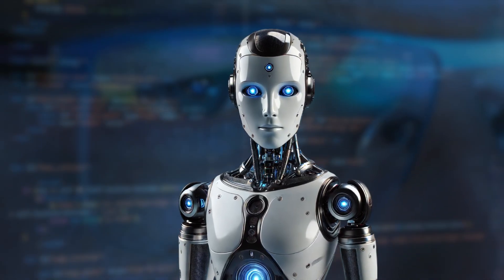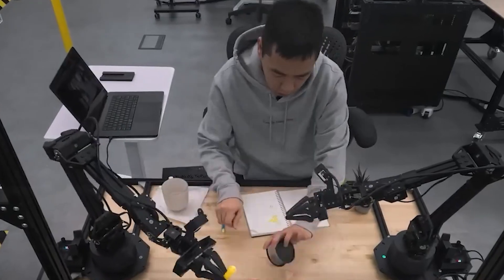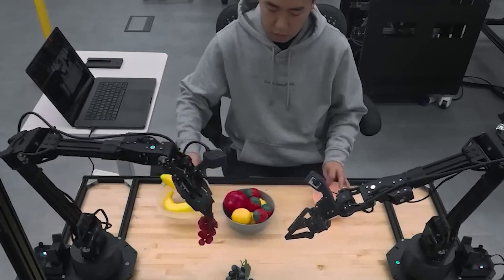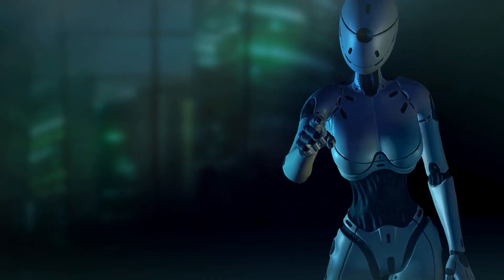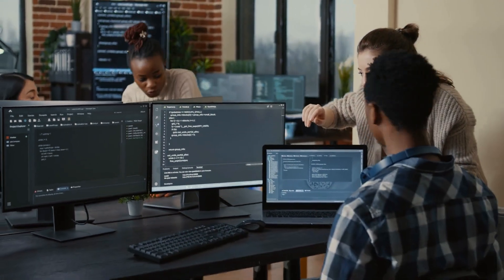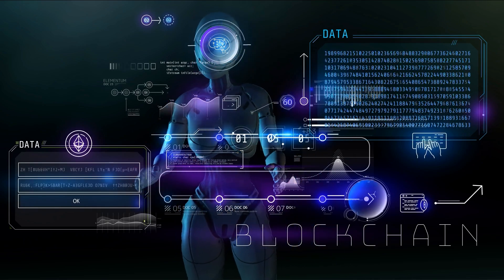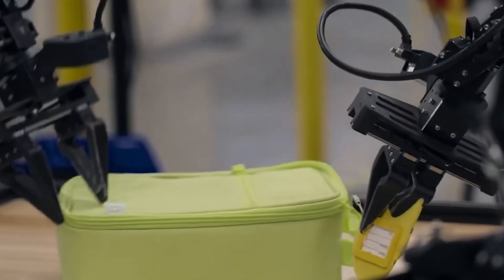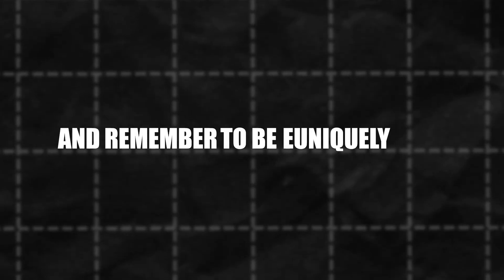BREAKING: Google's Gemini Robotics Ignites Tech Giant Race: OpenAI, Meta & Amazon Compete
Google's Gemini Robotics breakthrough has ignited a fierce competition among tech giants. This revolutionary AI enables robots to understand natural language commands, fold origami, pack lunches, and adapt to changing environments—all without specific programming. As OpenAI, Meta, and Amazon rush to catch up, we explore how this technology could transform industries and everyday life forever.